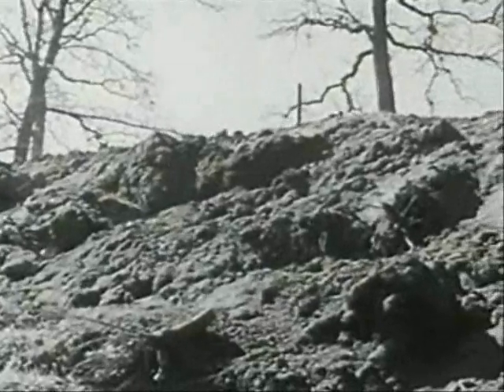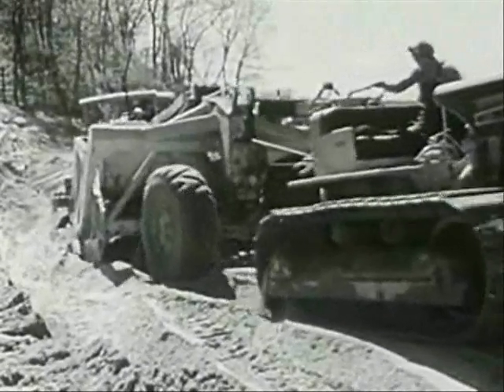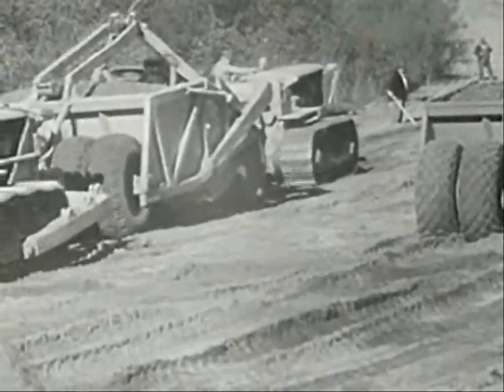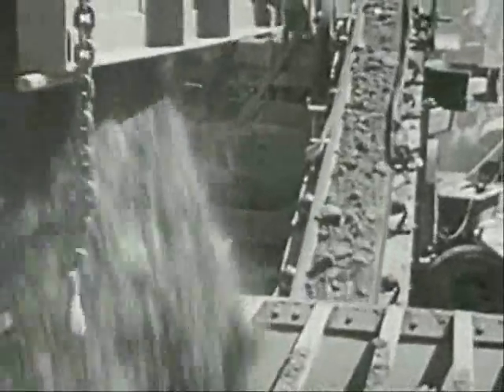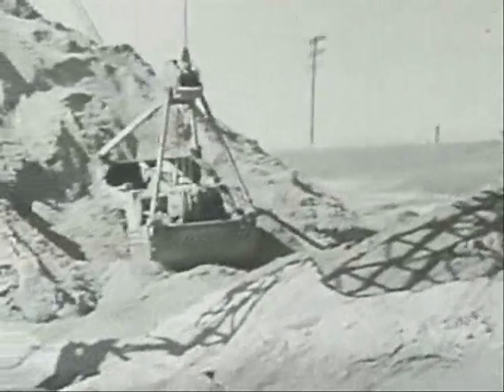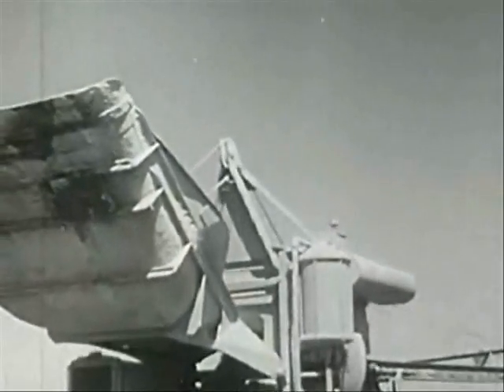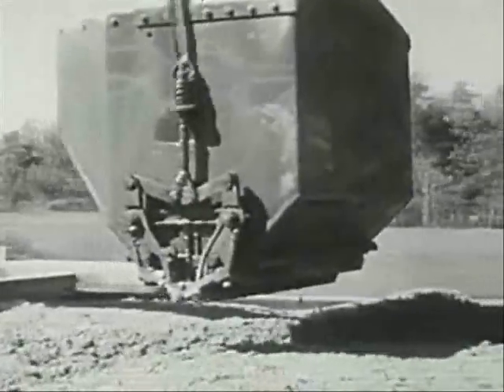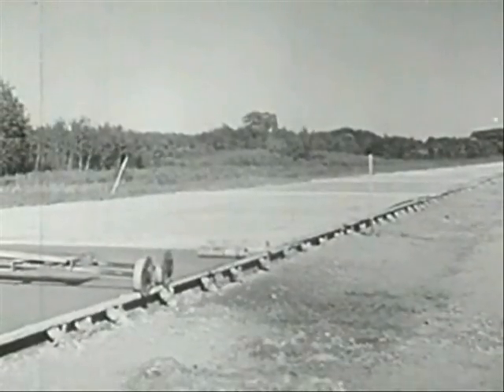HEAVY EQUIPMENT ROAD WORK 1930s WPA PROJECTS with Music_a.wmv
Some 1930s WPA projects and Highway construction work, Concrete pouring, heavy equipment scenes and from K&L Cow-Farm on 18 Dec 2010 Bluegrass,
MUSIC CREDIT TO: SCOTT GREESON,WALLACE HENLEY,J.B.ISLEY,DEWEY BROWN II,DAVID WATSON,WALLACE LEWIS,DEWEY BROWN III.(any not listed, unintentual)
RMC/RVP/NC/2010_ Made from the collection: Prelinger Archives_(IA)org__No Endorsement from any before mention.Music owned by performers Listed. Video: NonCommercial-NoDerivs 3.0 United States License